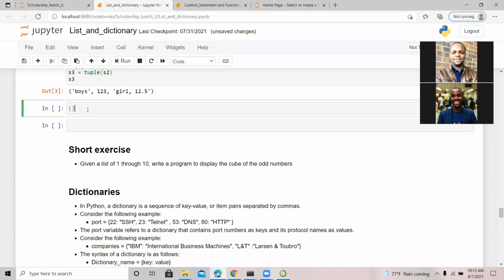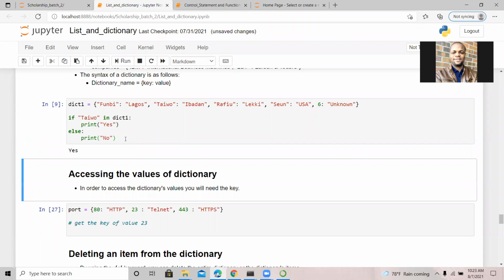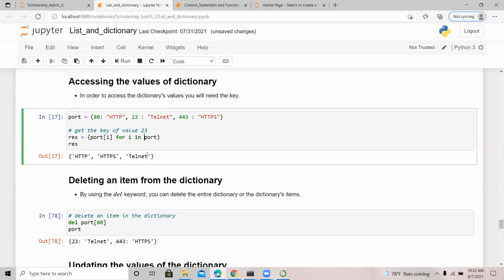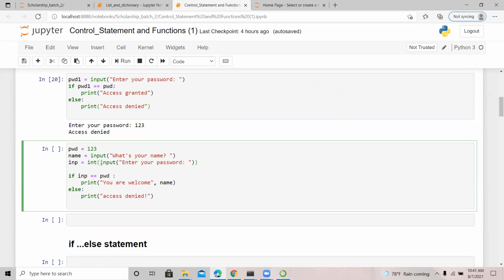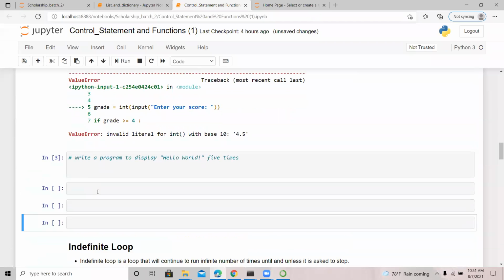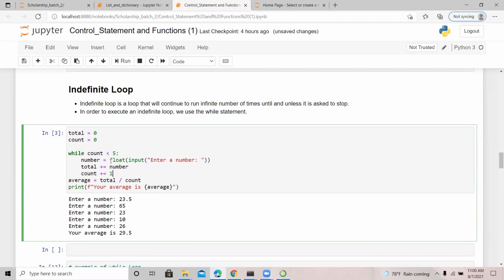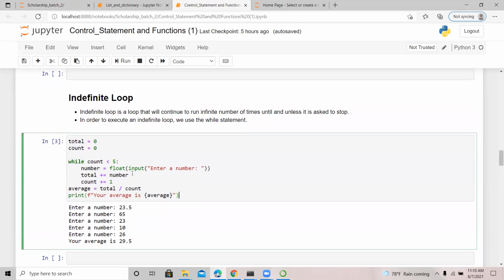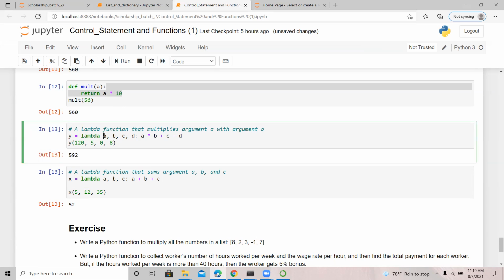Control Structures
Learn about Control Structures and Functions in Python